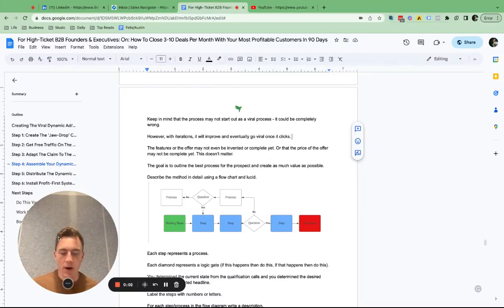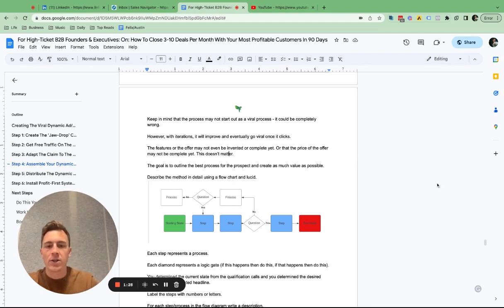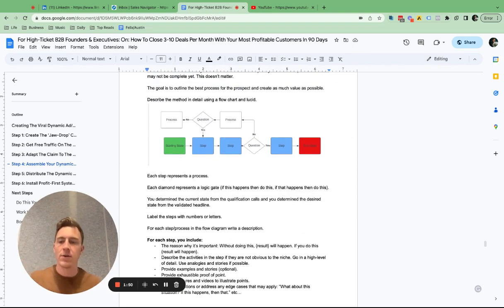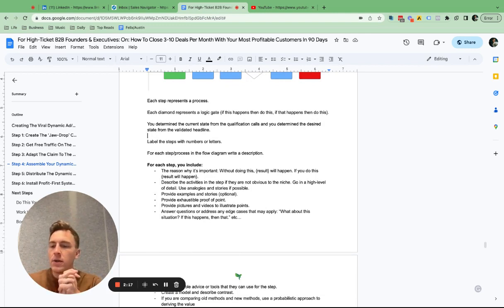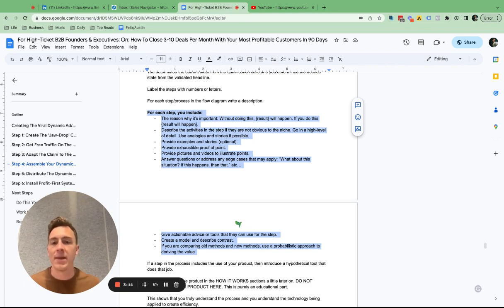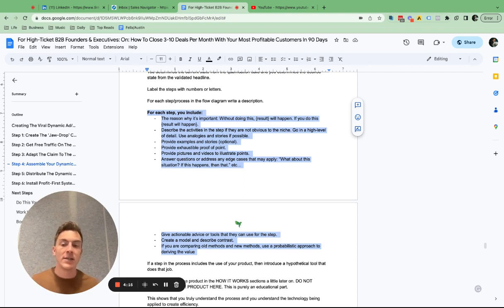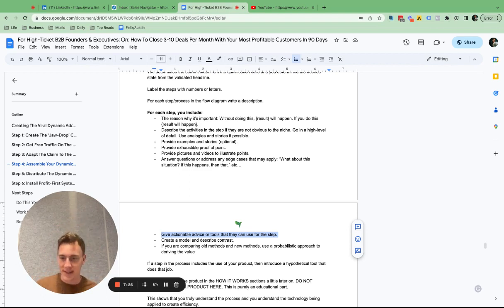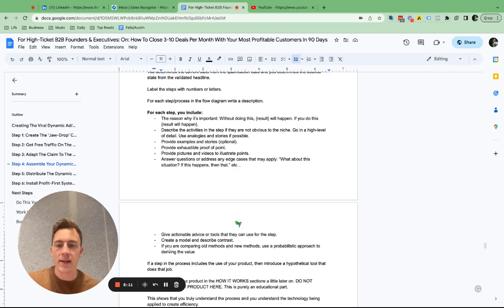How To Create A Protocol For Your Business